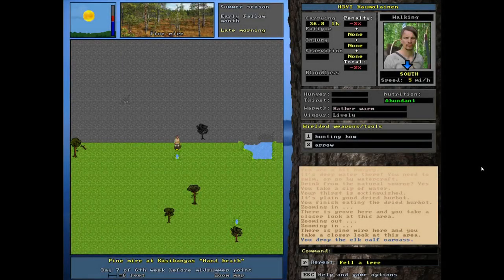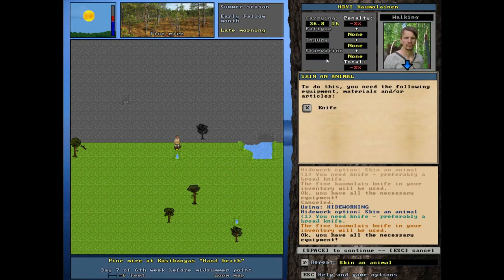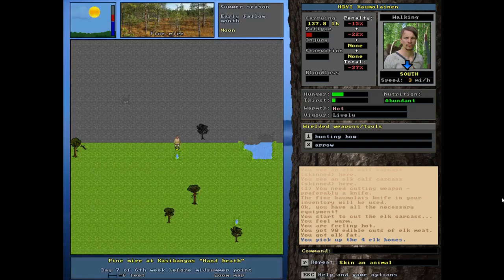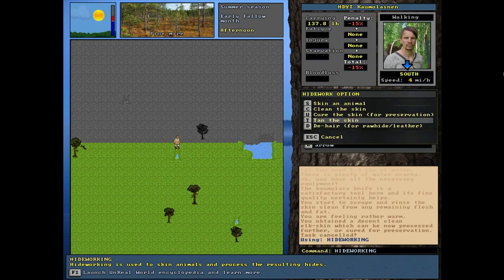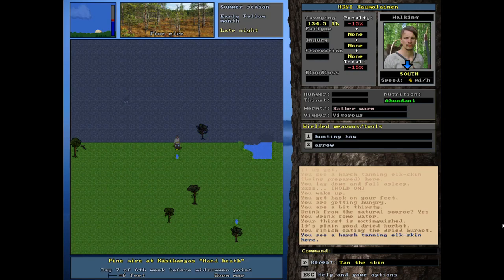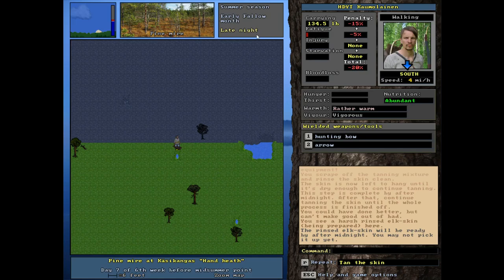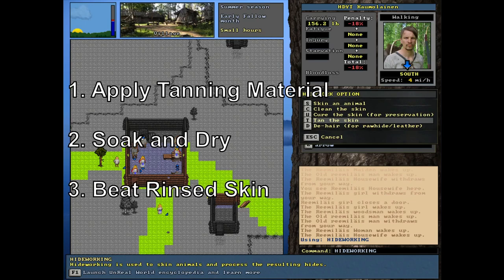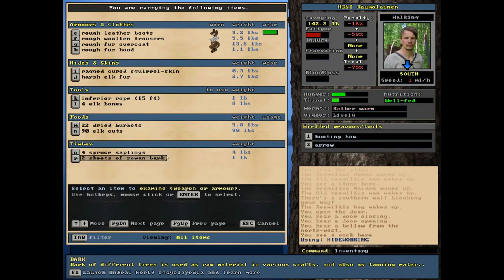UnReal World Tutorial - Hideworking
Welcome to the UnReal World Survivors! After many months I am finally updating my URW tutorial series!

DEVELOPER:
Sami Maaranen (creator), Erkka Lehmus (co-designer)
PUBLISHER:
Enormous Elk